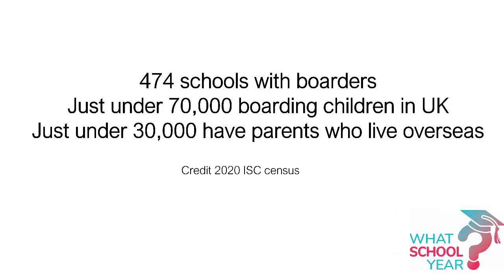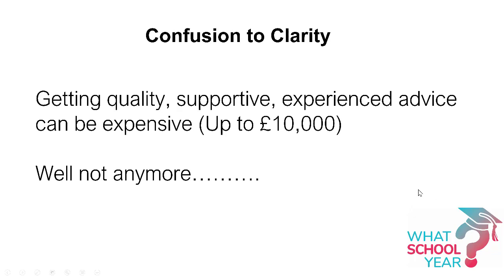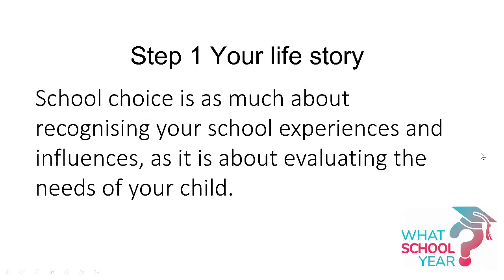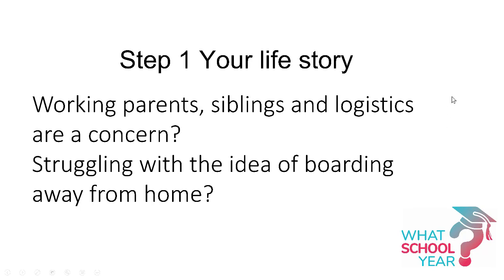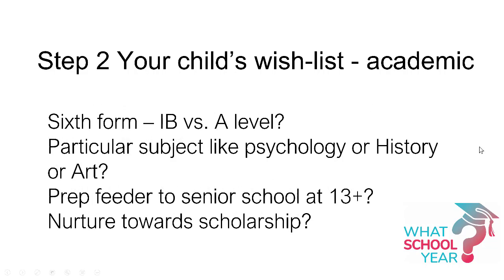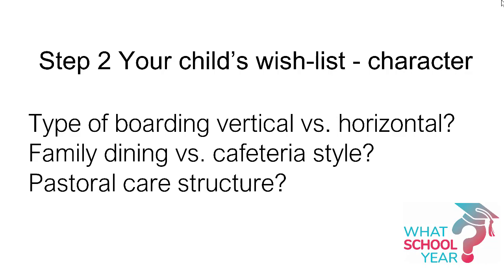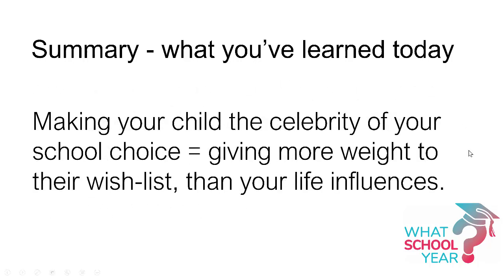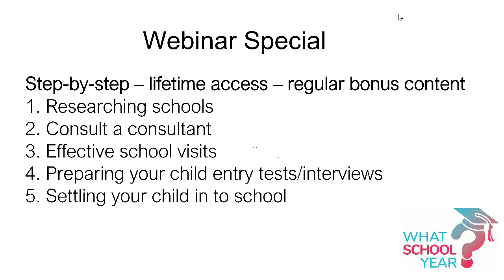How to make your child the celebrity of your British boarding school choice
A recording of our recent live webinar for parents, highlighting how to choose the right boarding school for your child. Tips from our expert education consultant and Founder Catherine Marx.
To read more about the full online course on how to apply to British boarding school go to this
Packed with tips, knowledge and information on how to choose and apply to British boarding school, this source of virtual advice for parents is accessible anytime, anywhere in any time zone from the comfort of your own home.
In the Consultancy Club, there's lots of pdf resources and bonus video tips in the boarding school course, as well as the opportunity to book one to one calls with an expert boarding schools consultant, when you get stuck.
We look forward to meeting you soon.
All best wishes Catherine Marx (Founder)